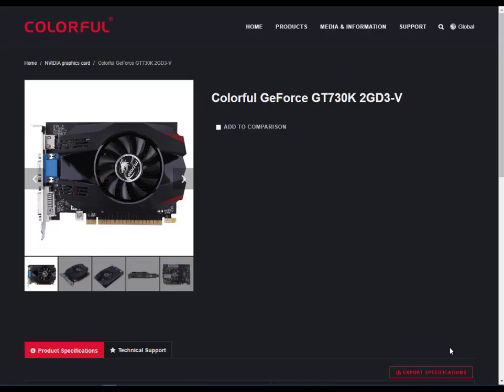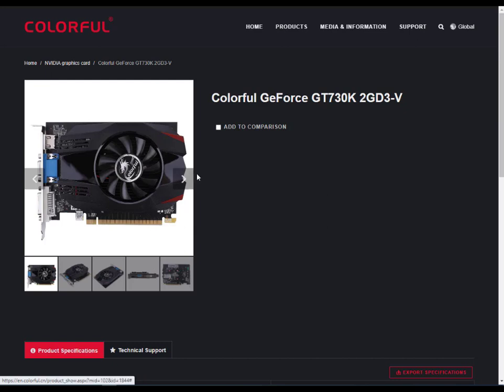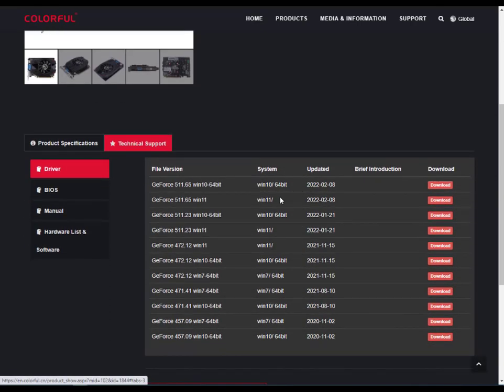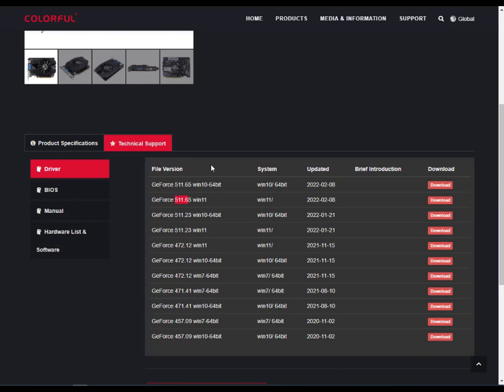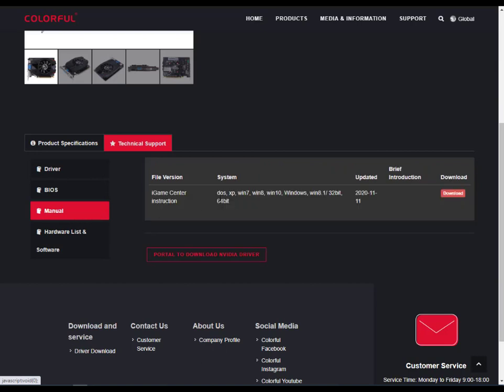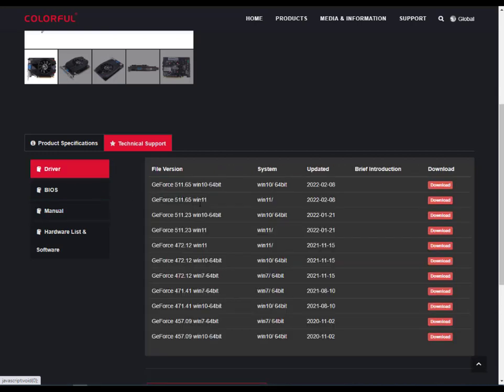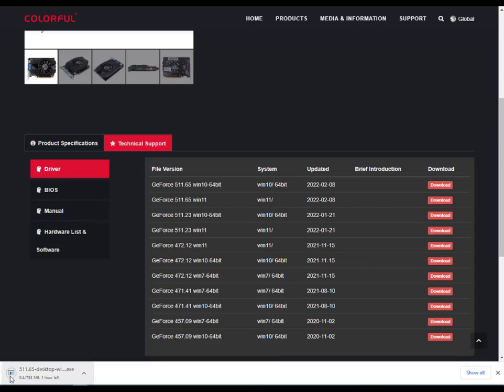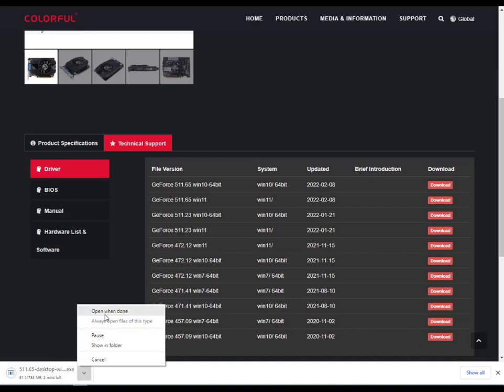How To Download Driver Colorful NVIDIA GT730 4 GB GDDR3 graphics card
donload driver link